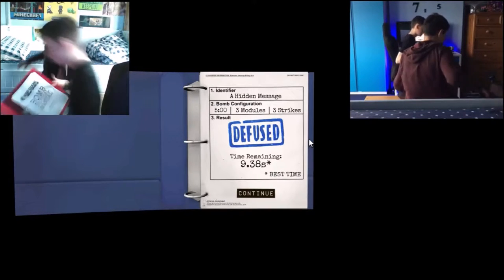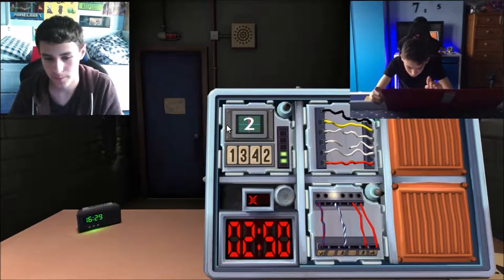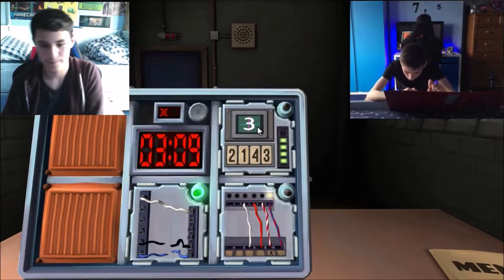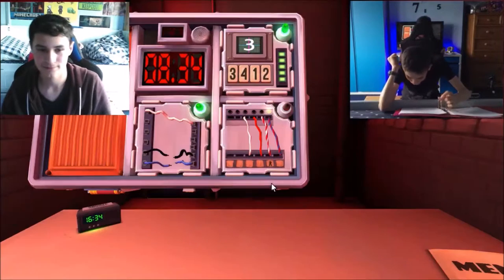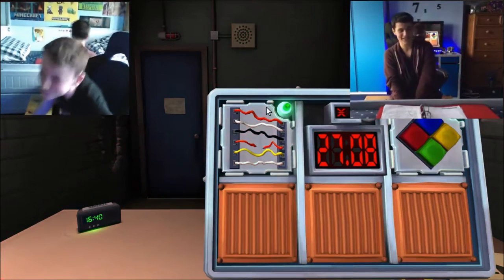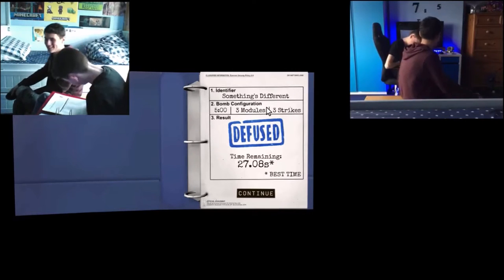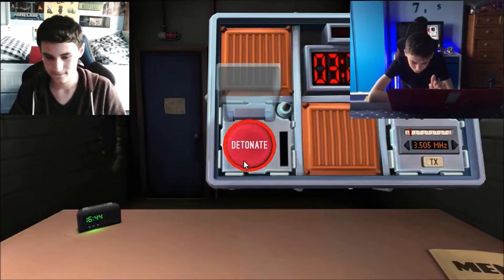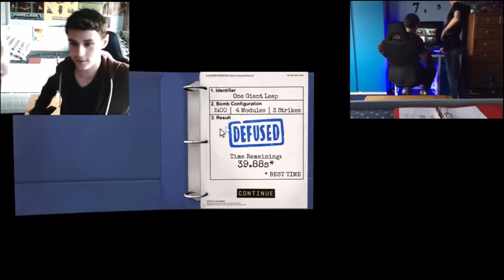This is Getting Hard Now | Keep Talking and Nobody Explodes #3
Now introduced to even harder modules
Figuring out how they work
It's going to be hard

Outro Song